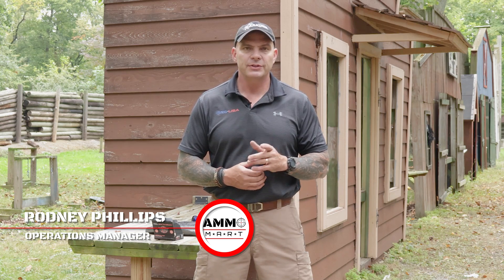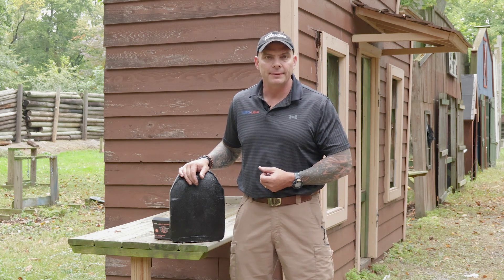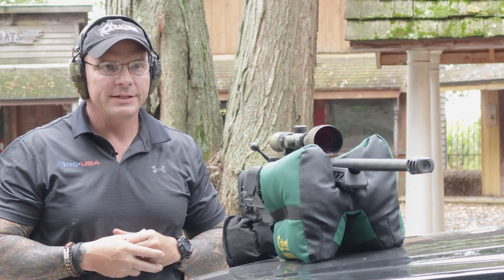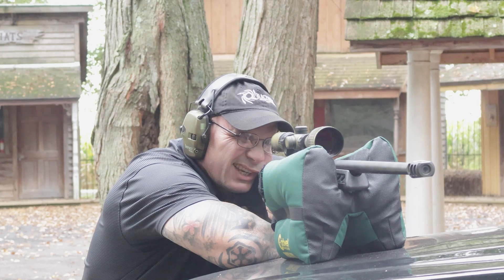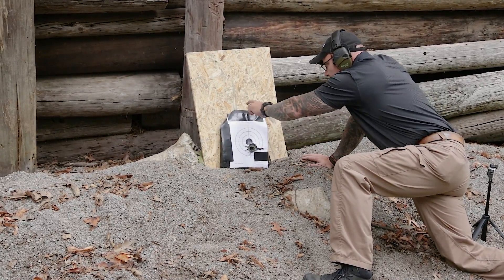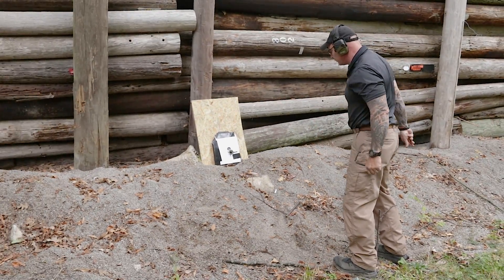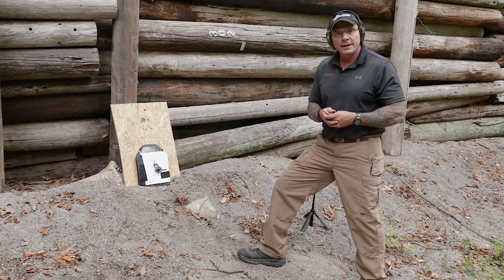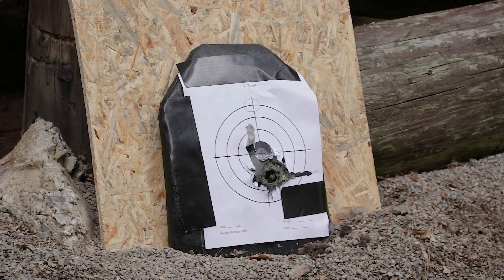7.62x51 NATO vs ESAPI Body Armor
This week we test 7.62x51mm NATO ammunition against the US military ESAPI Body Armor, rated as APM-2 Protection.

FIREARM USED
Savage Model 10 Tactical

AMMUNITION USED
Buffalo Cartridge Adrenaline 7.62x51 NATO M80
Hand Loaded .308 Winchester 150gr SST